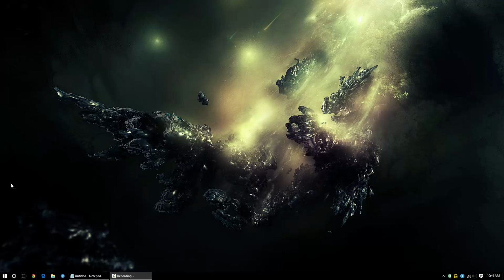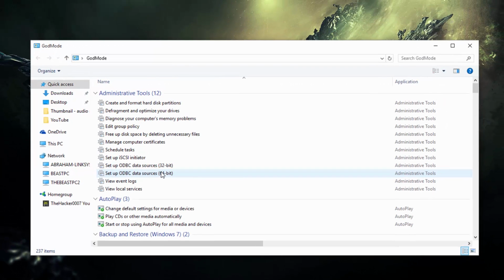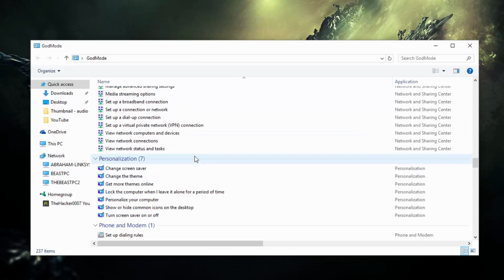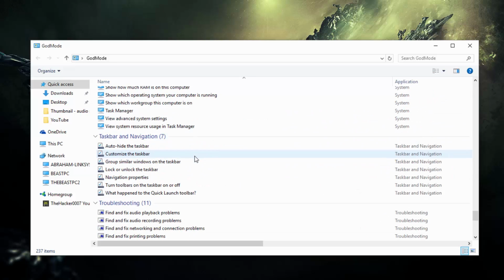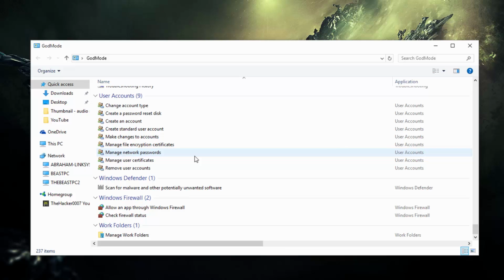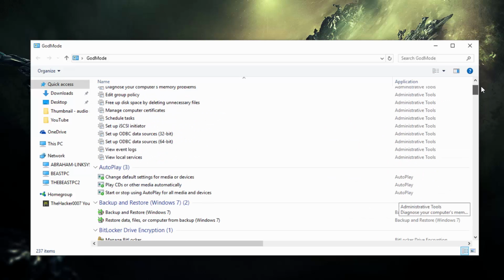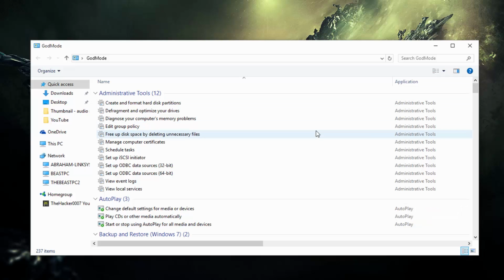How to Enable God Mode in Windows 10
Paste the following into a new folder name:

GodMode.{ED7BA470-8E54-465E-825C-99712043E01C}

THUMBS UP!